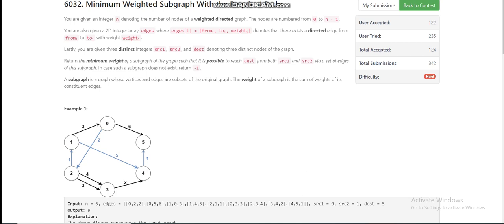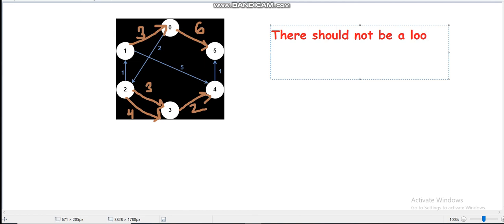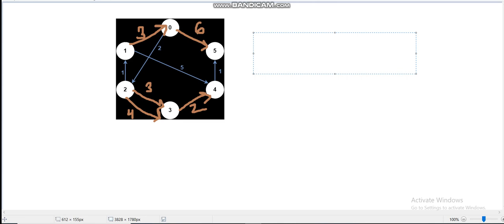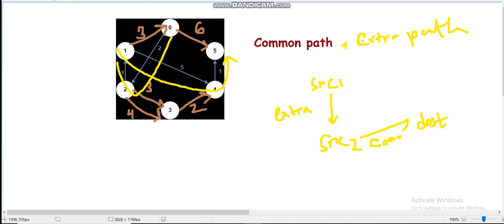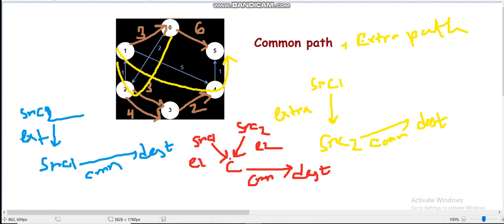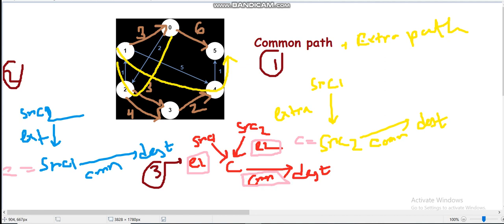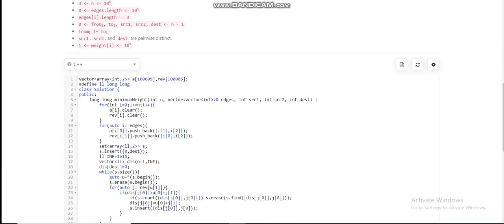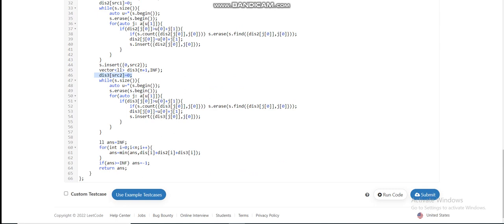Leetcode Weekly 284 (Minimum Weighted Subgraph With the Required Paths)